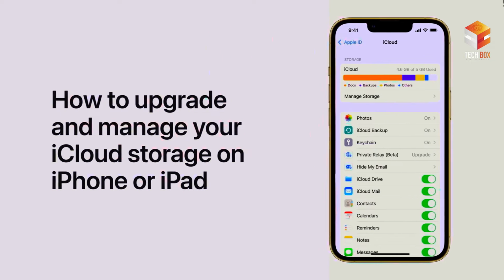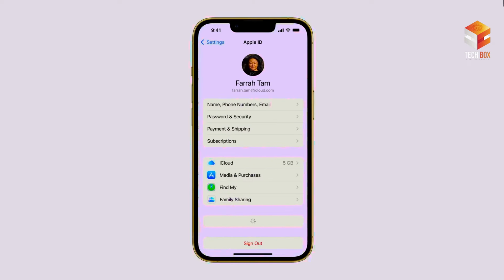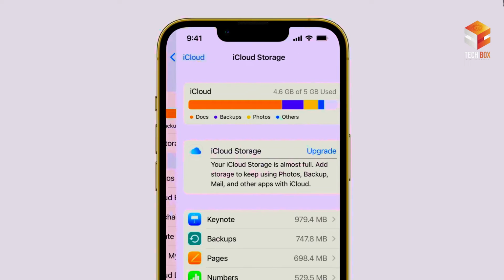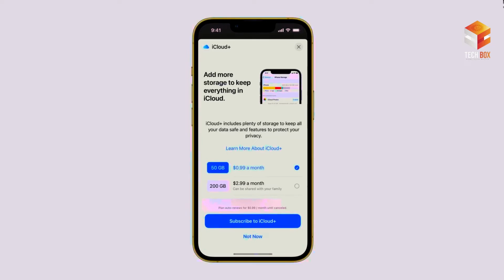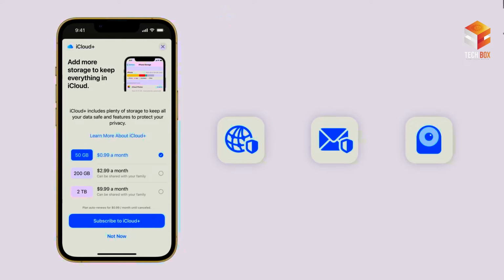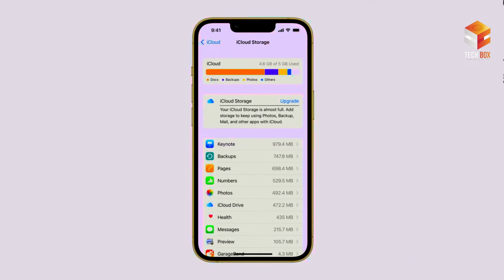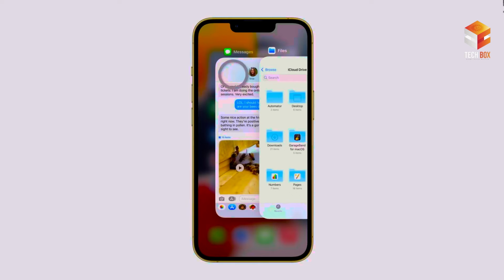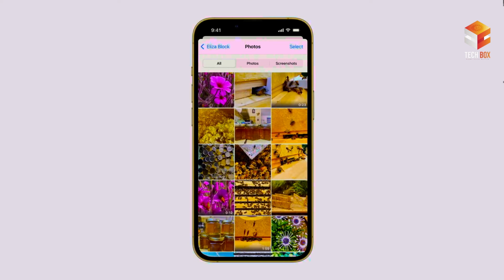How to upgrade iCloud storage on iPhone or iPad | Tech Box - টেক বাক্স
Check out how your iCloud storage is being used on your iPhone or iPad, and learn how to make room or upgrade to iCloud+ if you want more space.